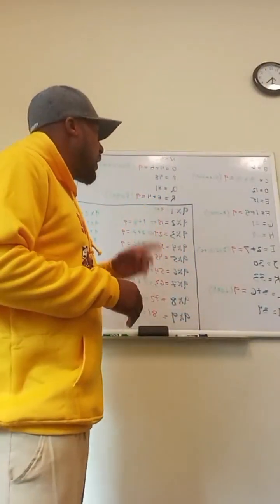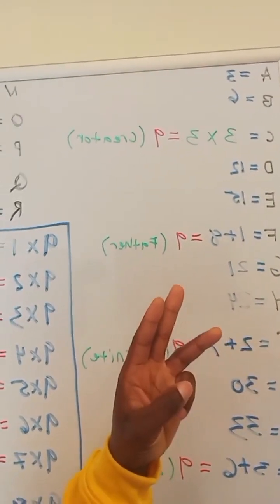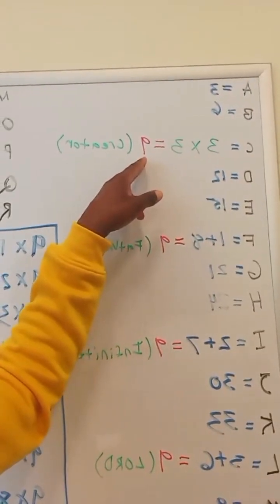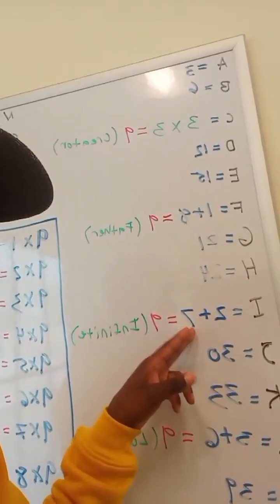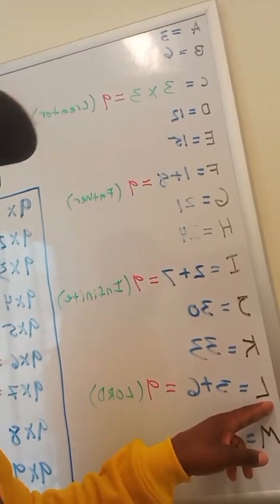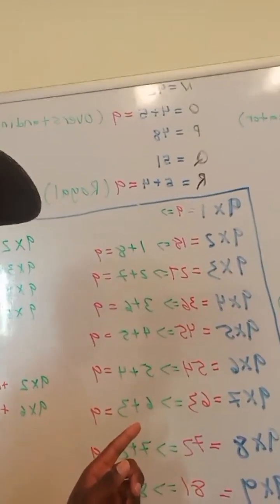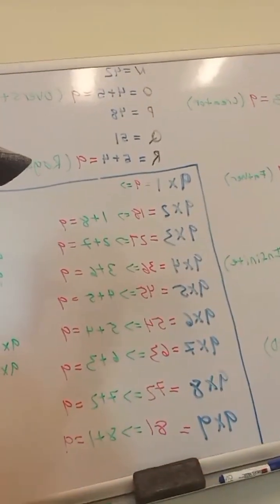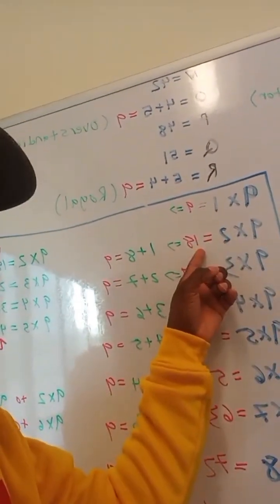Sacred Numbers part ☝🏽